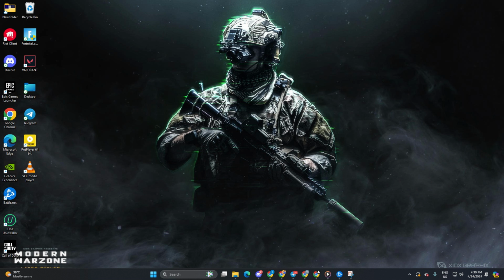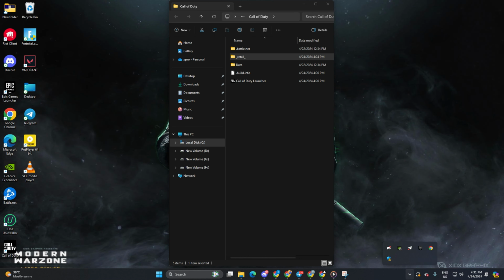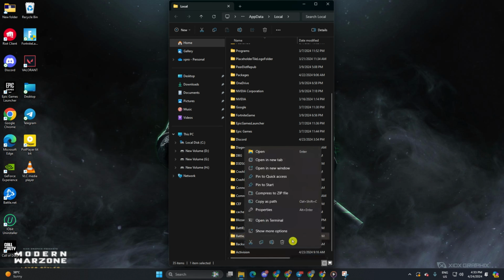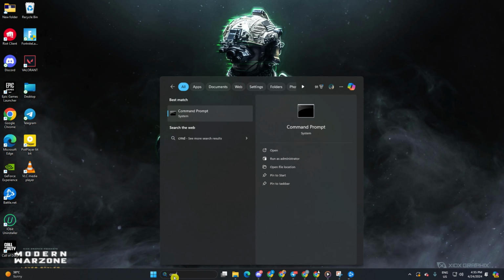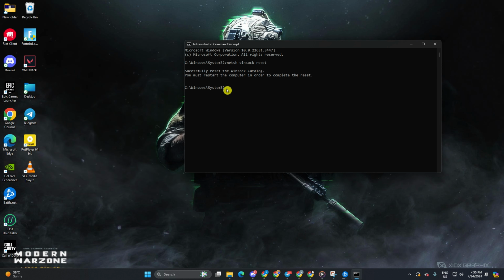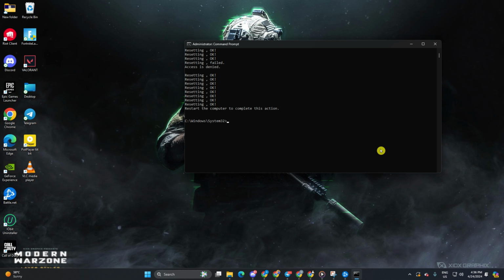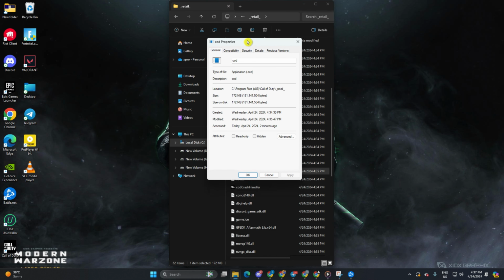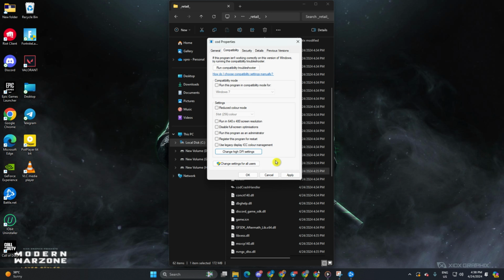How to Fix Error Code BLZBNTAGT00000BB8 in Warzone on PC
Experiencing Battle.net 'Whoops! Looks like something broke. Give it another shot' error in Warzone on PC? No worries. I'm here with a solution video on How to Fix the Battle.net BLZBNTAGT00000BB8 Error on your Windows PC. Watch the video and discover the right method to solve battle.net error blzbntagt00000bb8.

In this comprehensive video guide, I'm gonna share with you the process of solving the Warzone blzbntagt00000bb8 error in Call of Duty. So watch the entire video tutorial and follow the instructions step by step carefully. Learn how to overcome blzbntagt00000bb8 error on PC.

In the Command Prompt window, type "netsh winsock reset" and press Enter.
Then, type "ipconfig /flushdns" and press Enter.
After that, type "ipconfig /release" and press Enter.
Now, type "ipconfig /renew" and press Enter.
Next, type "netsh int ip reset" and press Enter.

00:01- Video intro
00:19- Solution 1: Delete Data
01:03- Solution 2: Reset network configuration
01:44- Solution 3: Enable compatibility
02:16- Solution ending